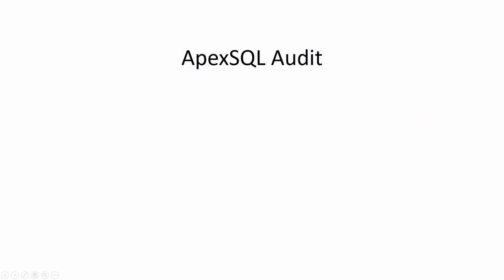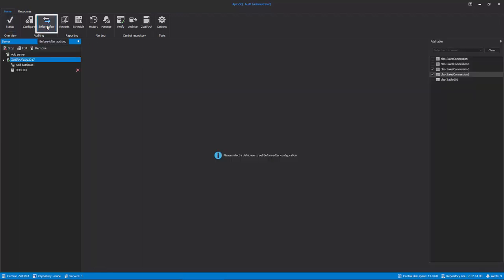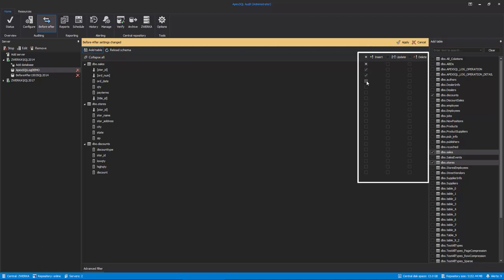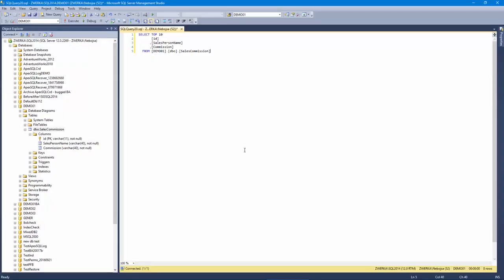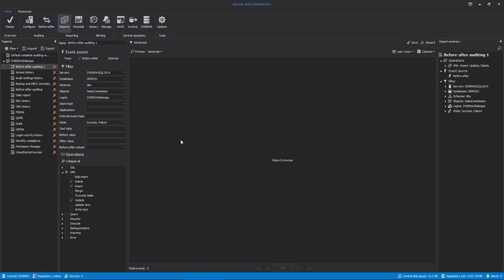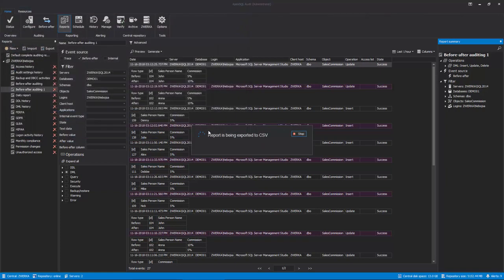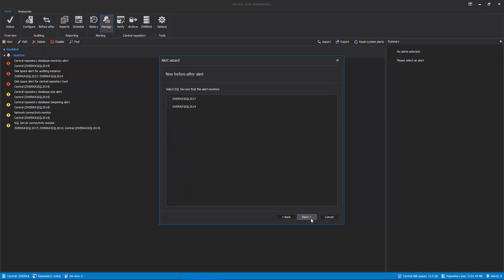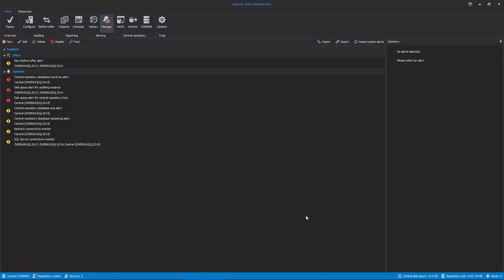ApexSQL Audit before-after auditing